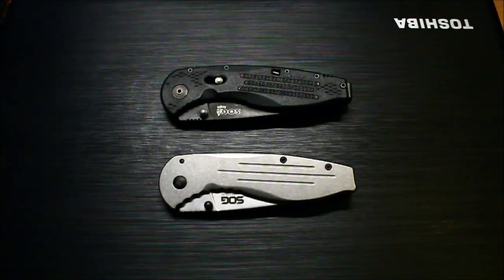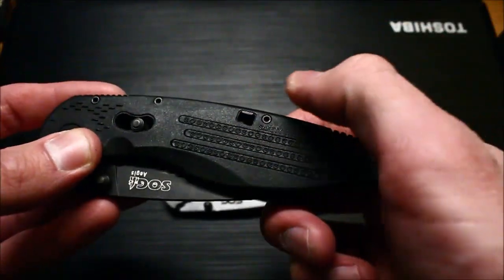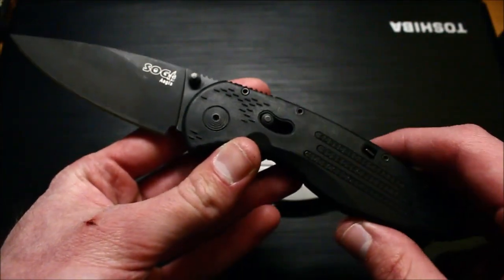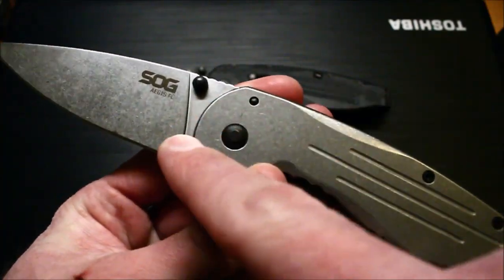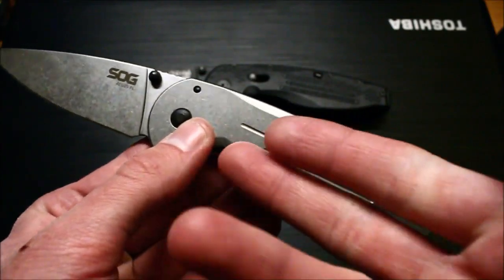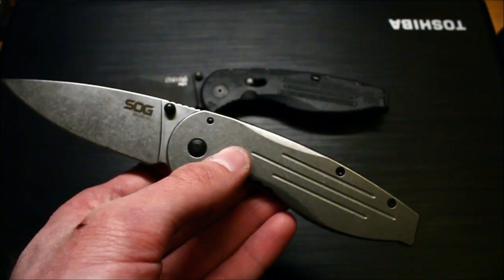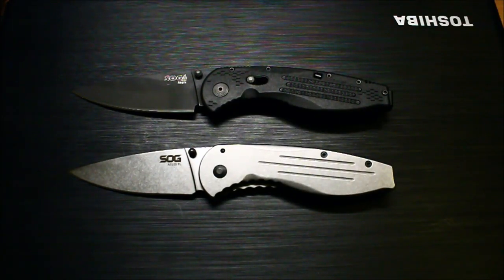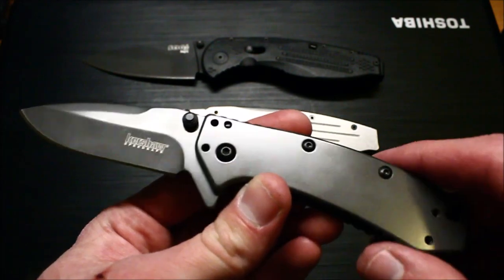SOG Aegis - Original vs FL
SOG Aegis on Amazon.com
Kershaw Cryo

My Camera, Canon T6
My Lens, Canon EF 50mm f/1.8 STM Lens